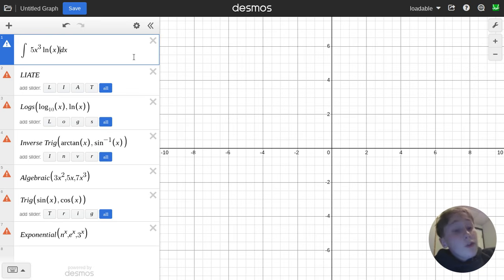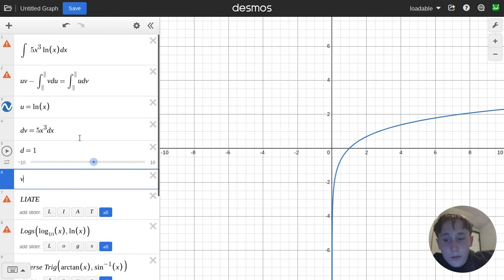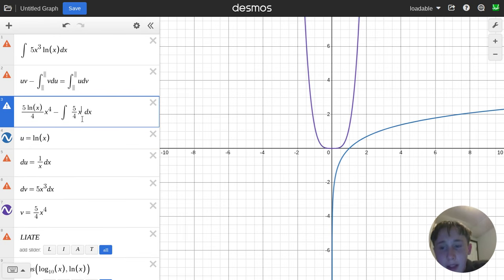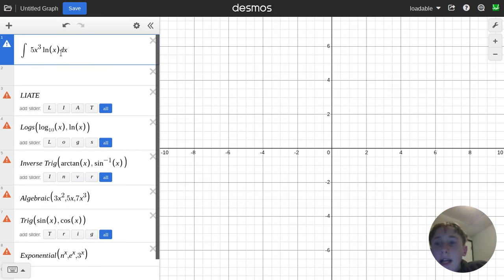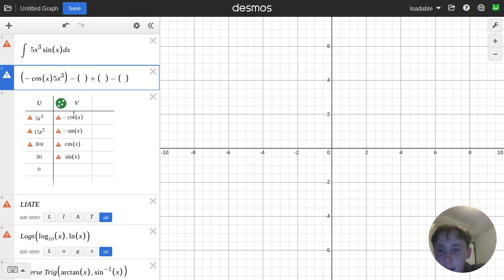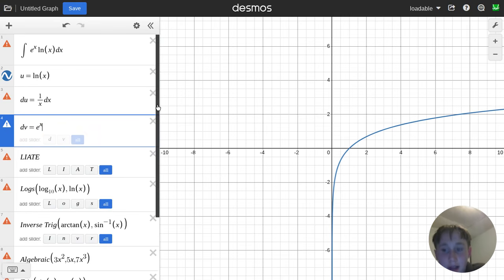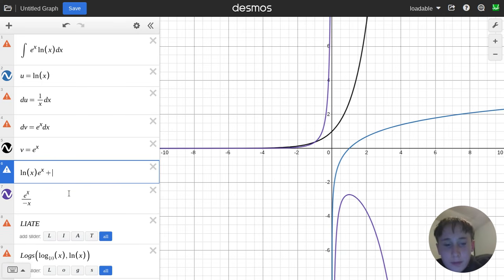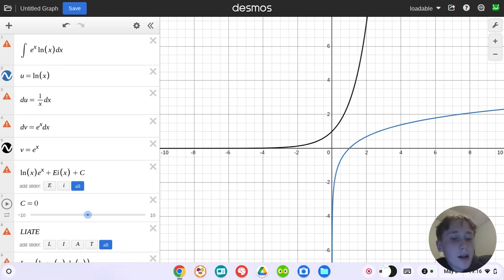Integration By Parts Explained By A 9th Grader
That should be a MINUS Ei(x), my mistake, mixed up some things! :)

Here's the explanation of how to do the final problem, since I messed up in the video, sorry again! I just started learning this! I need to look into special integrals more. : )

int(e^xln(x)dx)
u = ln(x)
du = 1/x dx
dv = e^x dx
v = e^x

ln(x)e^x - int(e^x/x dx)
Ei(x) = int((e^t)/t dt) with bounds -infinity and positive x

FINAL ANSWER: [ln(x)e^x - Ei(x) + C]